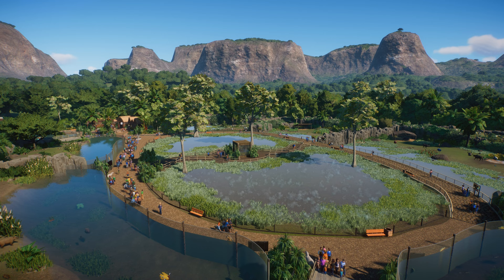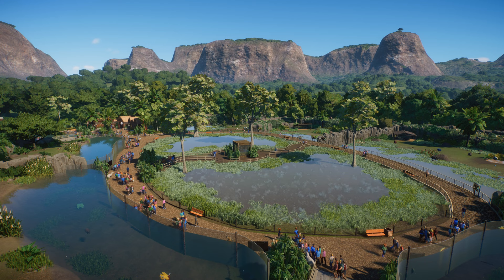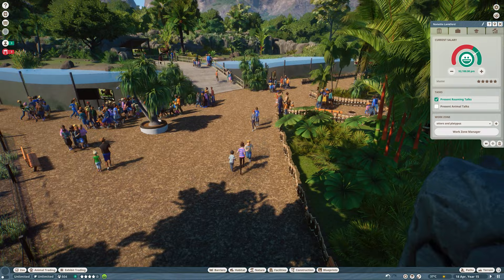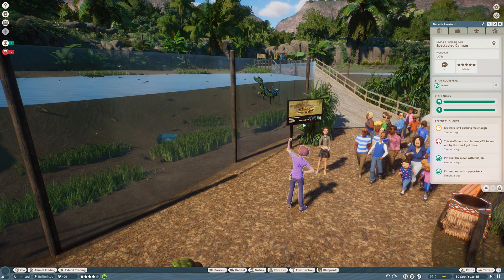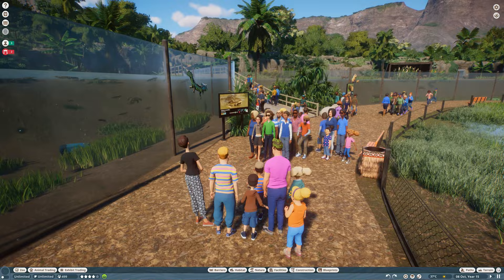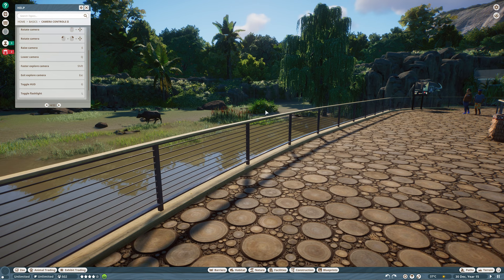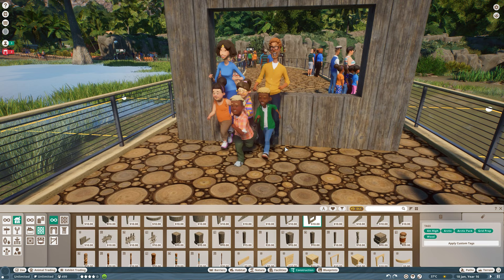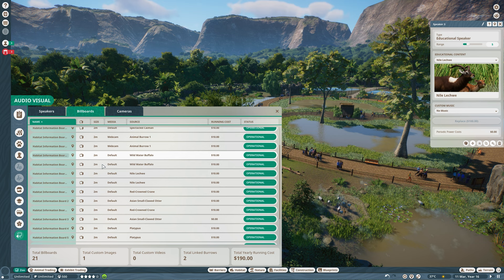Free Update 1.9 Overview | Planet Zoo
Let's have a look at all the new stuff added to Planet Zoo with the new free update 1.9! This update brings so many useful features to our beloved game and also includes some hidden surprises (e.g. new trees!) 🌳 🎉  Hope you guys will enjoy the video! Huge thanks to Frontier for giving me the early access to the new update for the very first time!

Chapters:
00:00 Intro
01:28 Roaming Educators
04:30 Explore Camera Mode
06:47 Audio Visual Management
09:36 Flatten to Terrace Brush
14:31 Water Customization
18:17 Flexicolour Exhibit Water
20:59 Small Burrow
24:38 Bathing Behaviors
25:59 New Enrichment Items
28:40 New Trees
31:10 Random Rotation All Tool
33:29 Outro